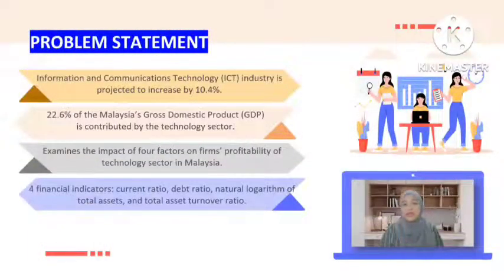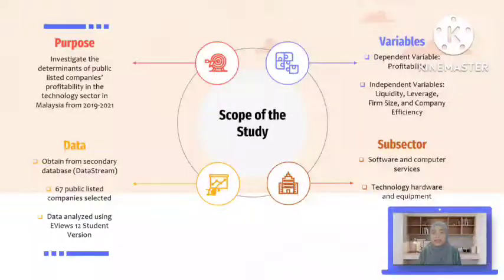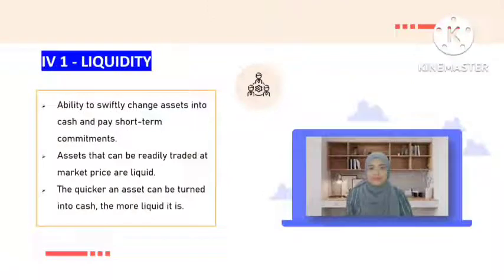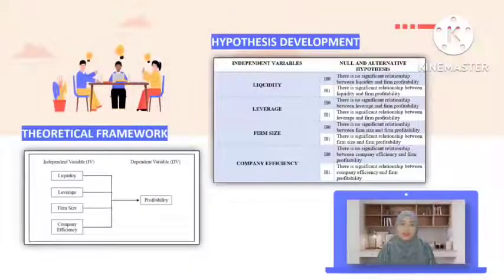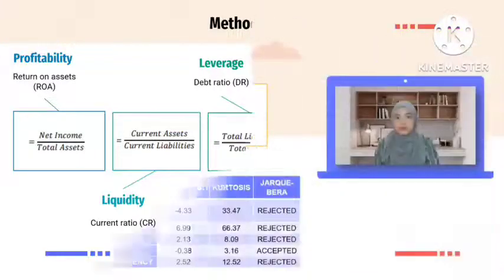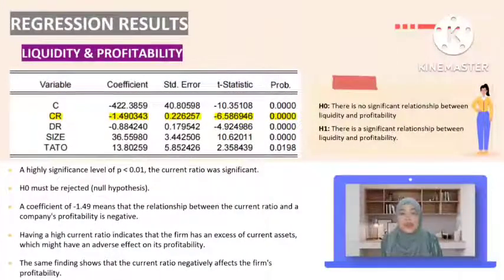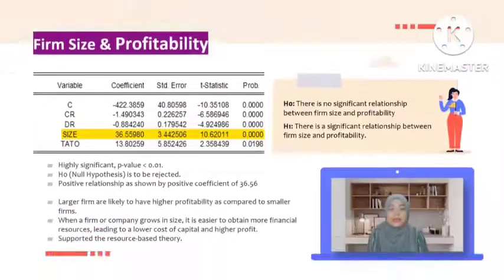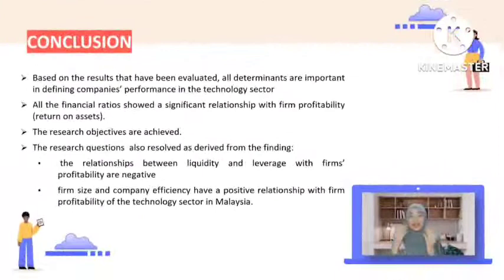MGT646 VIVA PRESENTATION | FACTORS AFFECTING FIRM PROFITABILITY OF TECHNOLOGY SECTOR IN MALAYSIA